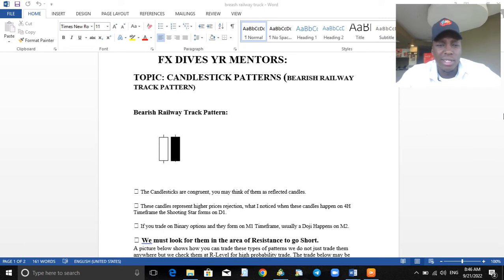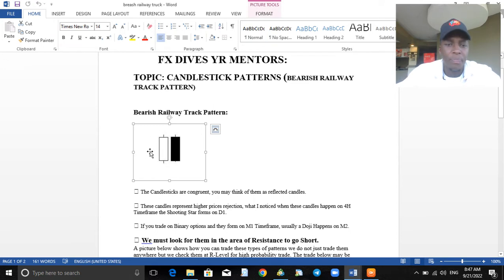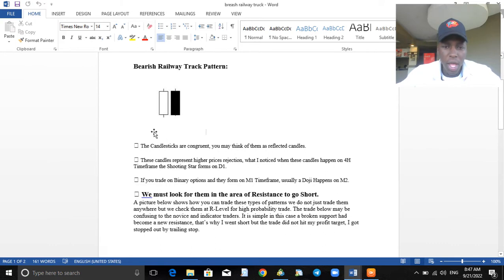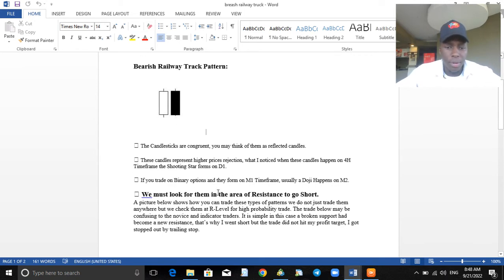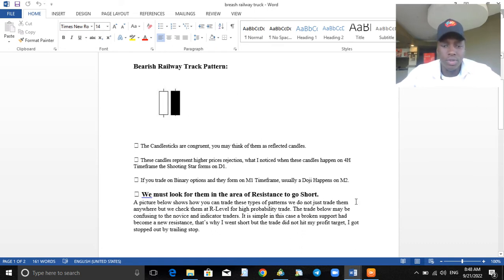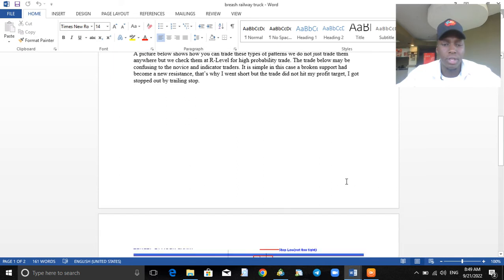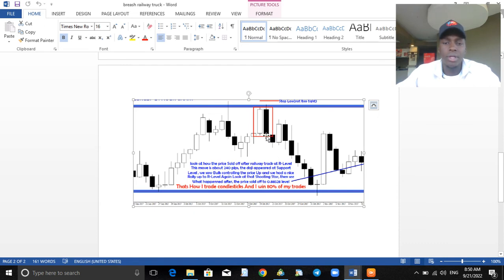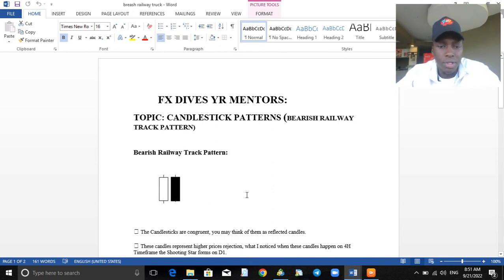CANDLE STICK PATTERNS BEARISH RAILWAY TRACK EPIC 5